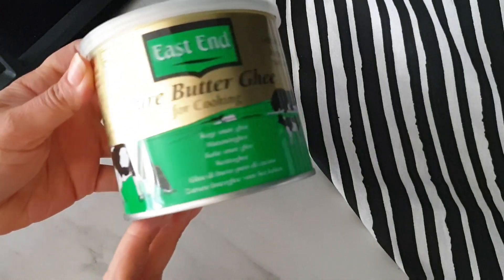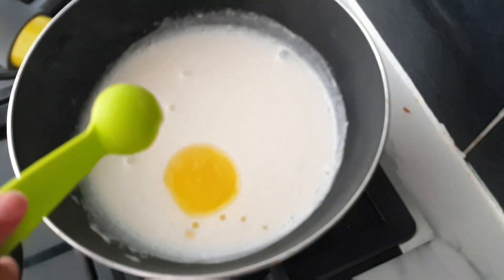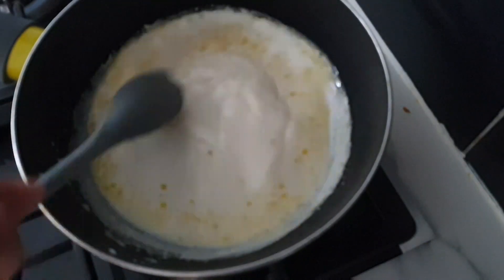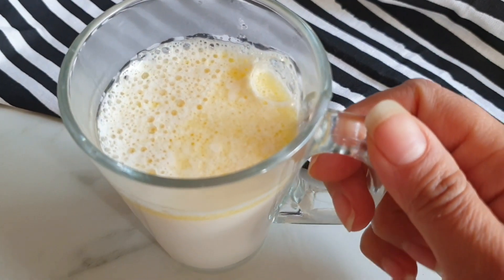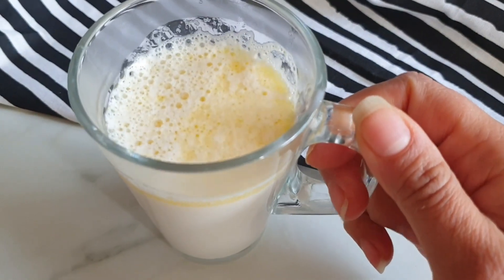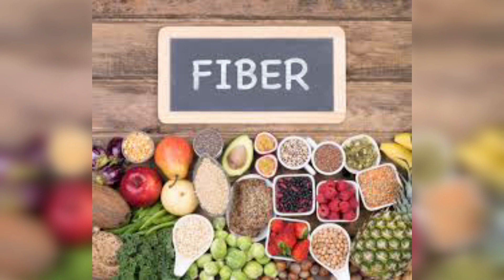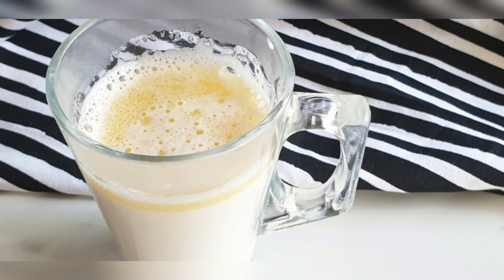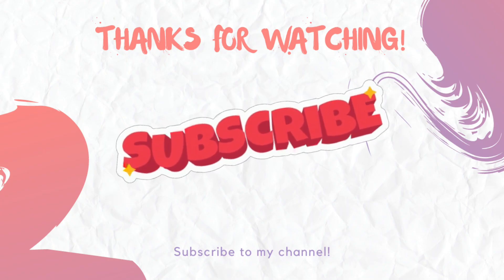CONSTIPATION- home remedy to treat constipation